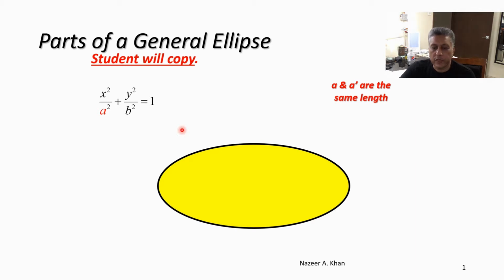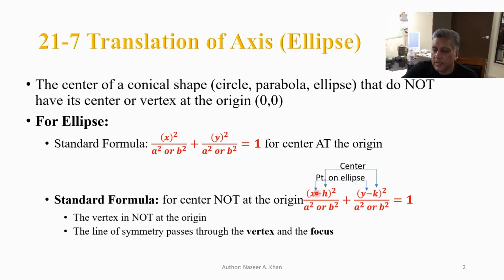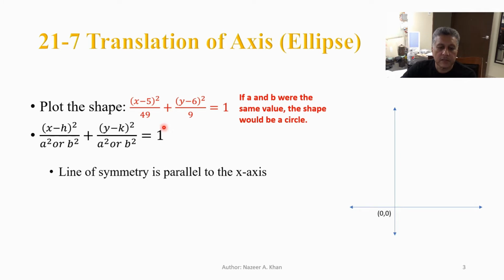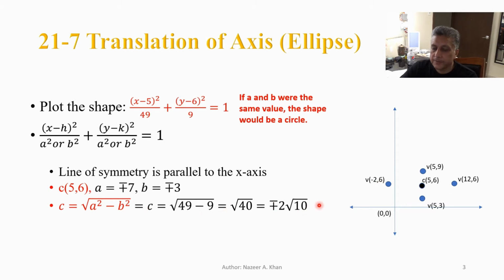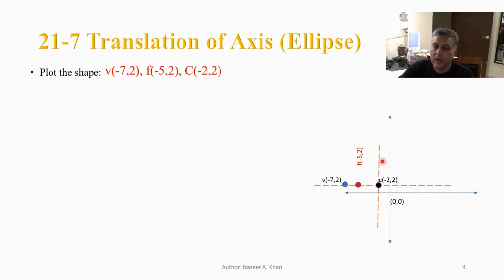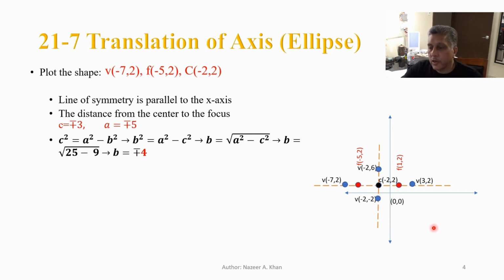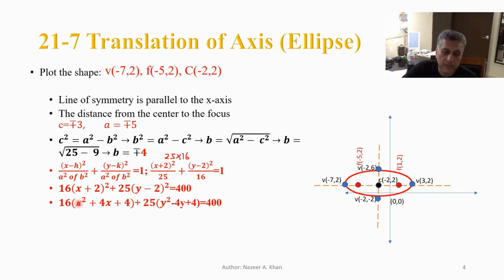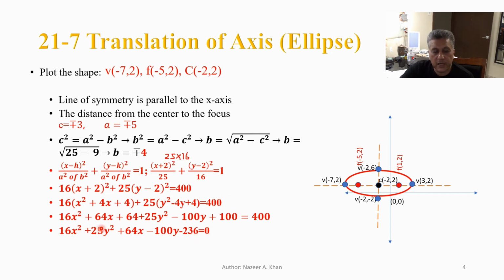22 7 Translation of axis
Ellipse problem where the center of the ellipse is not at the origin.